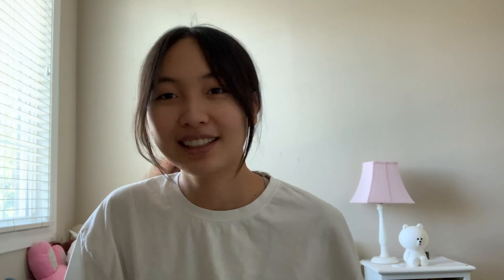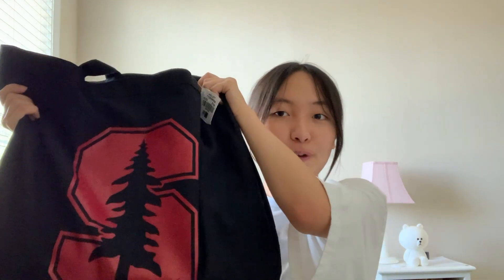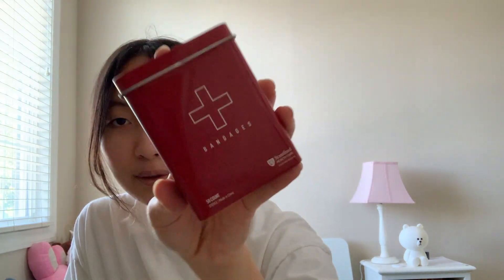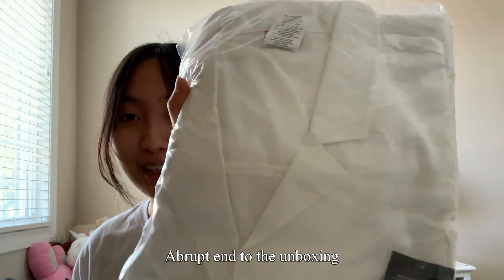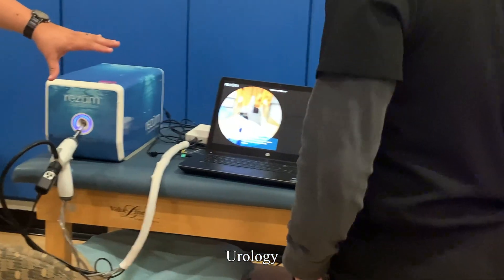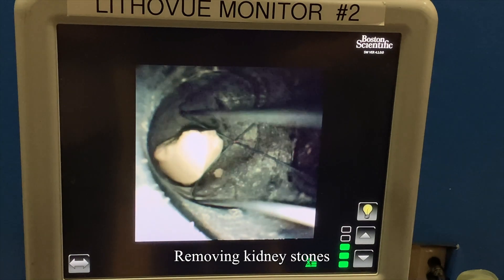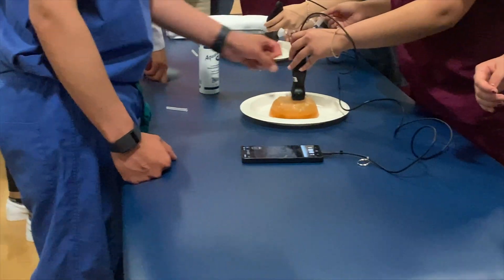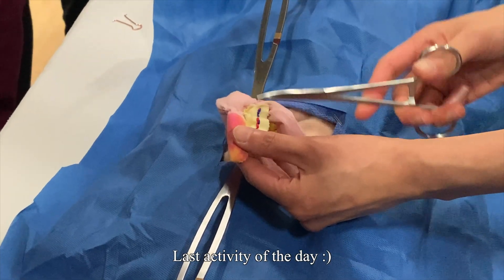summer program vlog // healthcare, dissections, biopsies, lectures, etc.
Hey guys! I participated in a medical summer program and compiled a few days of the two week program to share what I experienced. :))